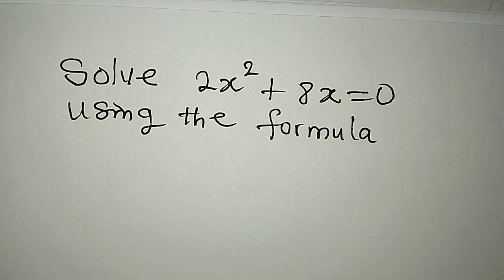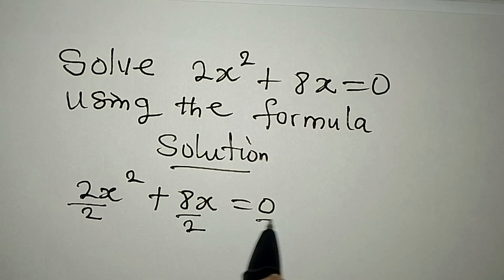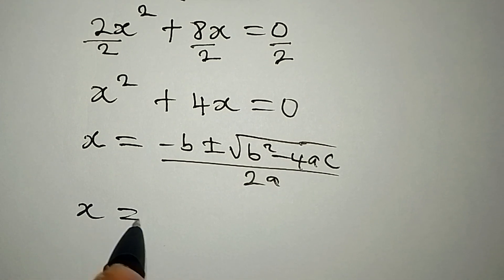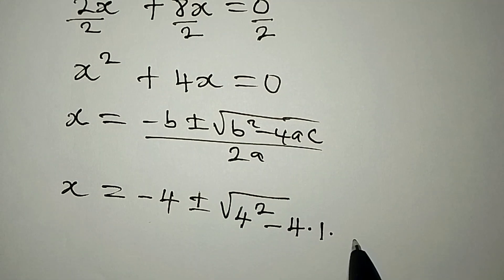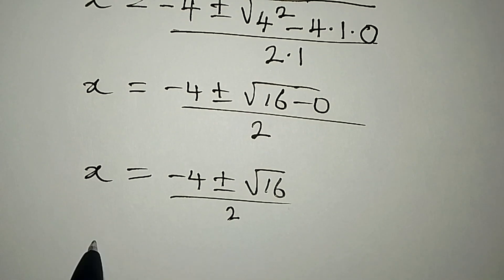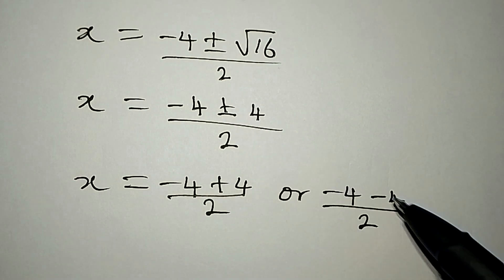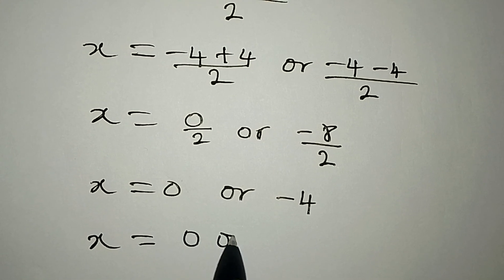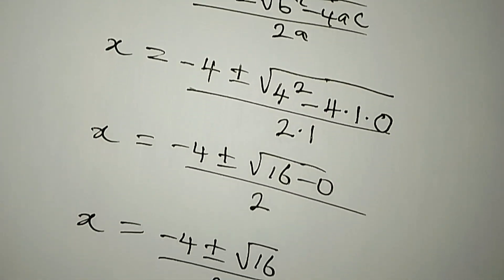Quadratic equation | The formula method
This is beautifully solved